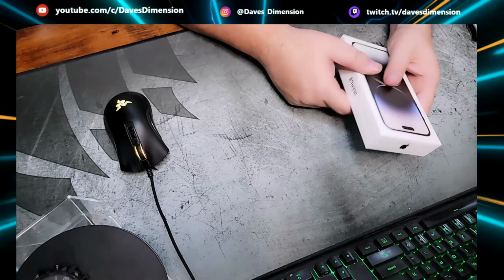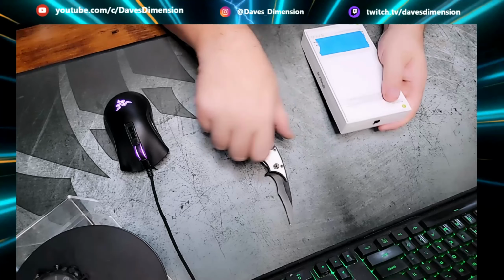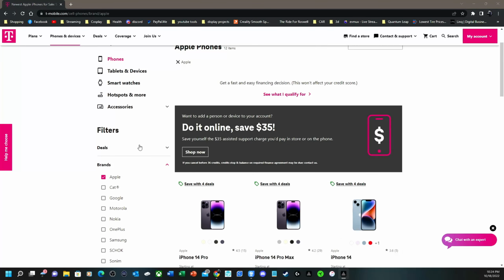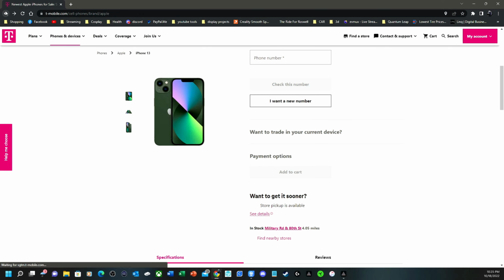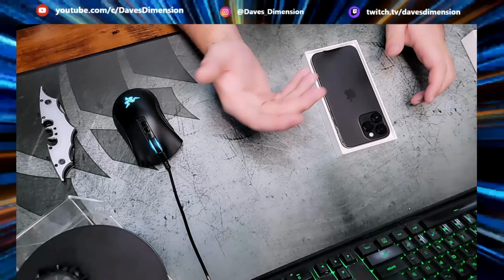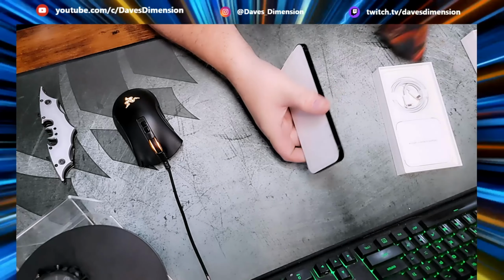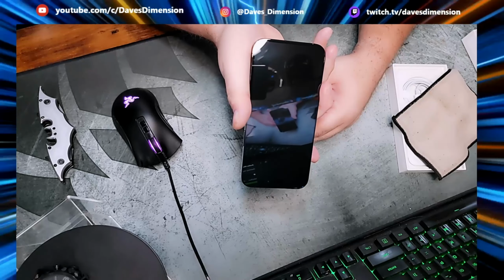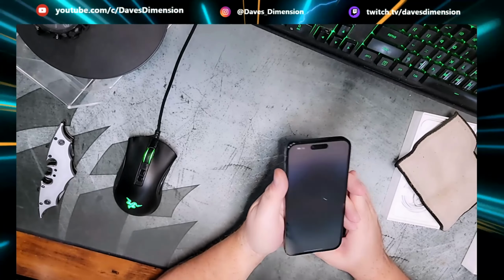IPHONE 14 PRO MAX UNBOXING and FIRST THOUGHTS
Welcome "  TallieTorchersProductions   "

95% . 1.9K/2K

CA$H APP: $DAVESDIMENSION
All music featured in my videos and streams are courtesy of